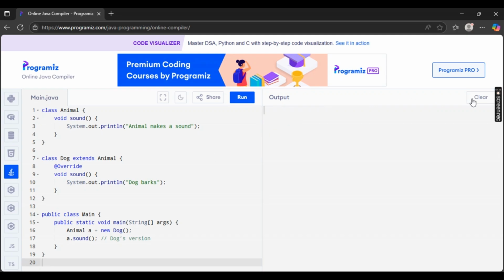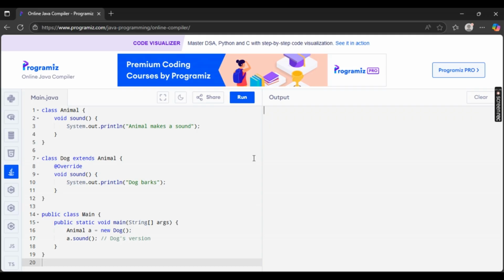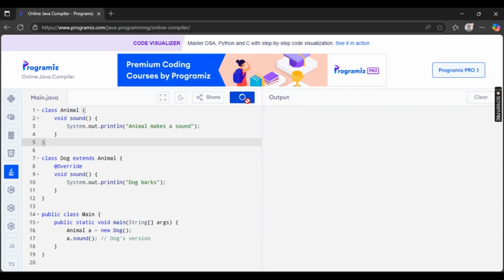How to Override Method in Java 2025?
Want to customize inherited methods? 🧬🔁 Learn how to override methods in Java to change behavior from a parent class using @Override! 💻⚙️